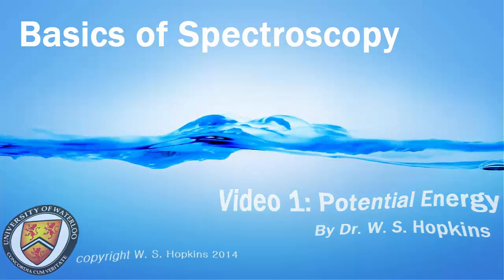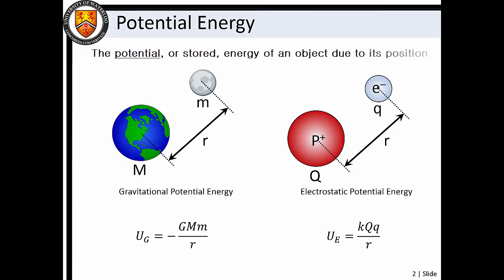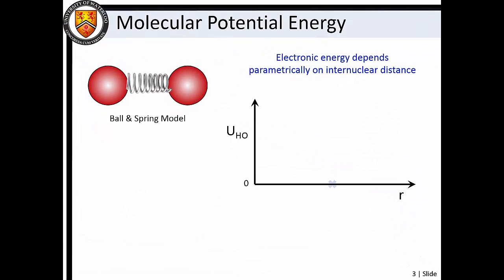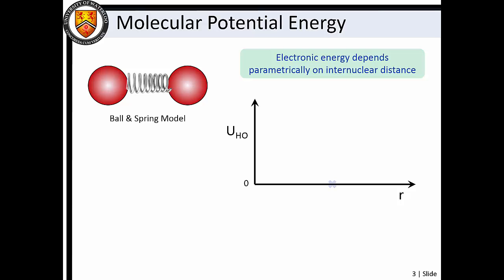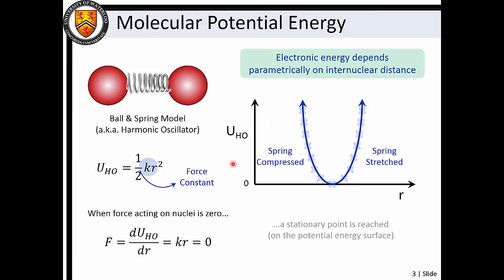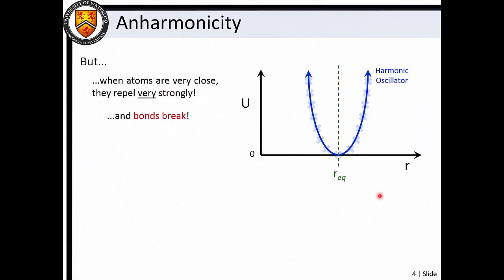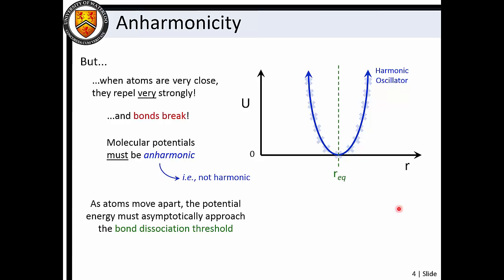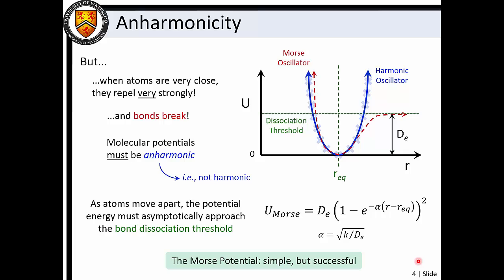Basics 1 - Potential Energy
A basic description of potential energy and how it applies to molecular structure & spectroscopy.